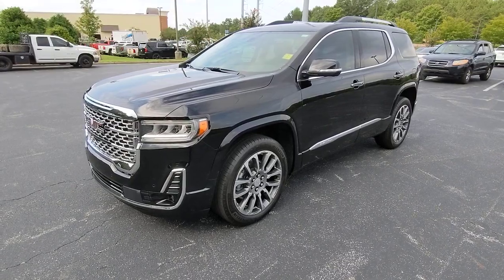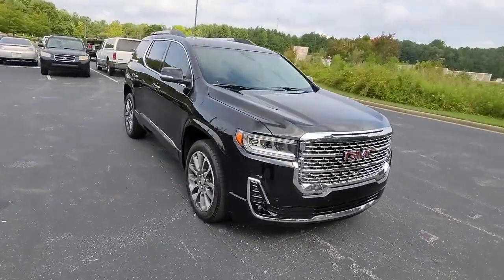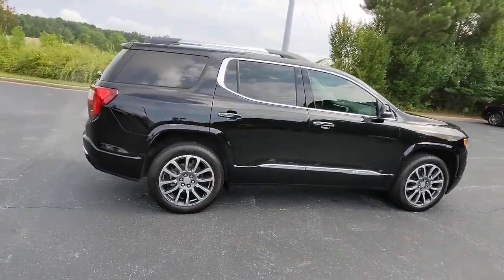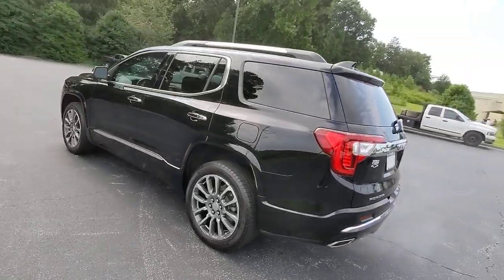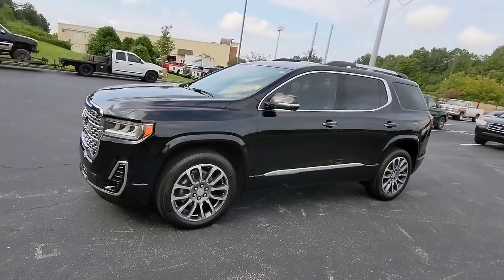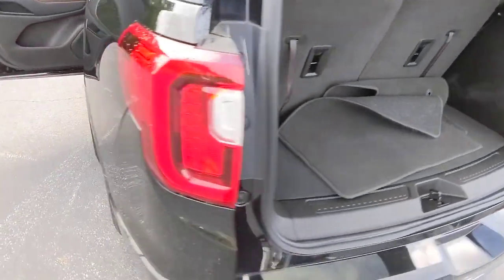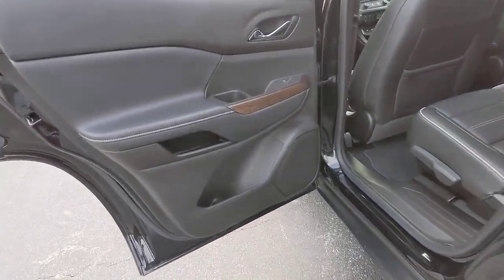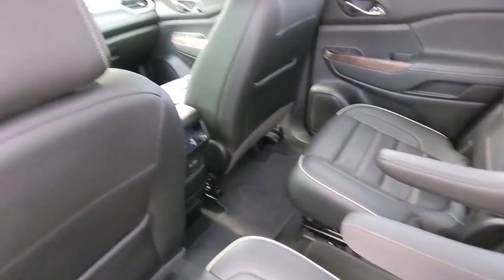2021 GMC Acadia Jasper, Cartersville, Alpharetta, Dawsonville, Canton, North Georgia P10846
Ebony Twilight Metallic Used 2021 GMC Acadia available in Canton, Georgia at CHevrolet of Canton. Servicing the Jasper, Cartersville, Alpharetta, Dawsonville, North Georgia area.

Ebony Twilight Metallic 2021 GMC Acadia Denali FWD 9-Speed Automatic 3.6L V6 SIDI FWD, Jet Black Leather.Recent Arrival! 19/27 City/Highway MPG
EBONY TWILIGHT METALLIC,WHEELS  20 (50.8 CM) ULTRA BRIGHT MACHINED ALUMINUM  (STD),TRAILERING PACKAGE  includes factory-installed hitch  4000 lbs.